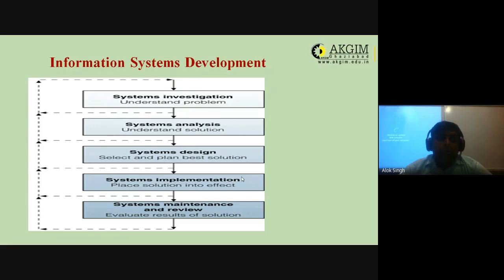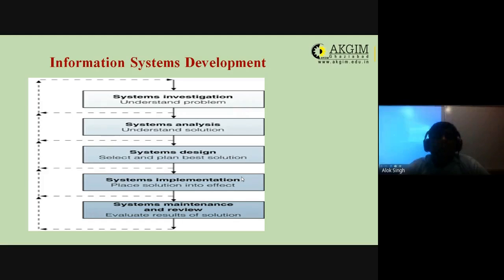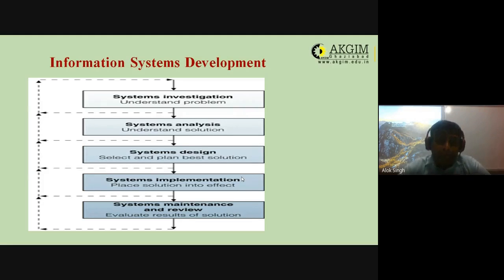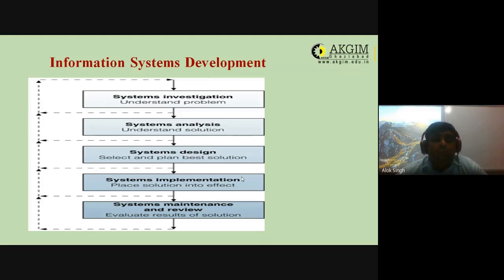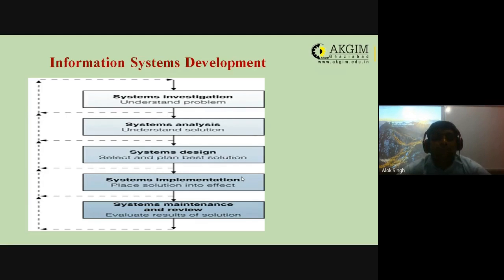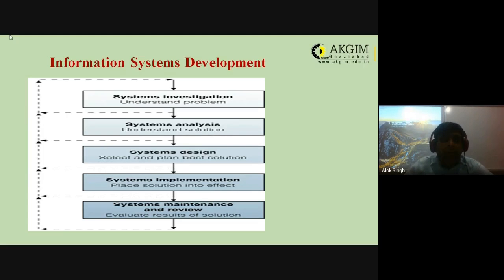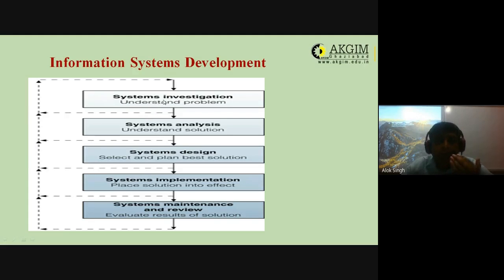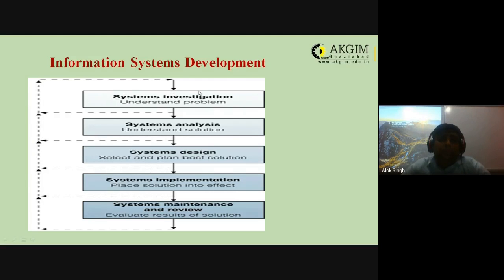Information Systems Development Process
1. Kenneth E Kendall and Julie E Kendall – SAD (PHI Publication, 7 Ed.)
2. Shah-Software Engineering &SAD(Wiley Dreamtech)
3. Grienstein and Feinman- E-commerce –Security, Risk Management and Control (TMH, 2nd
Ed.)
4. AnkitFadia -Encryption-Protecting your Data (Vikas Publication, 1st Ed.)
5. Singh B –Network Security (PHI Publication, 1st Ed.)